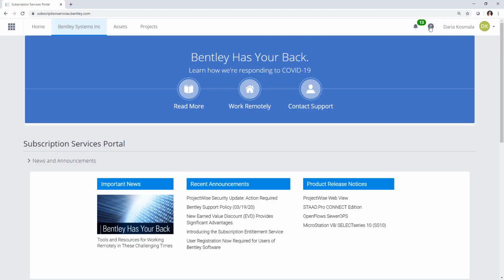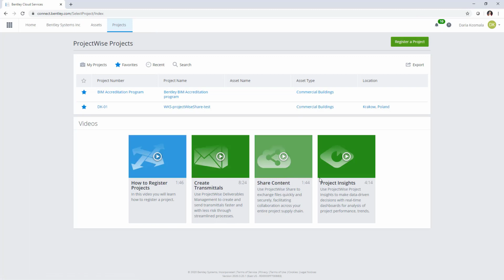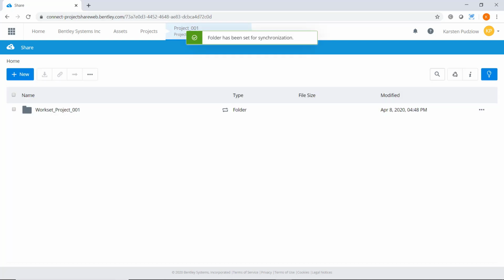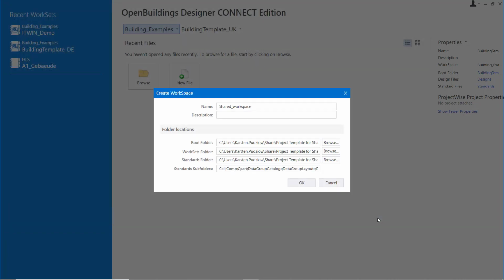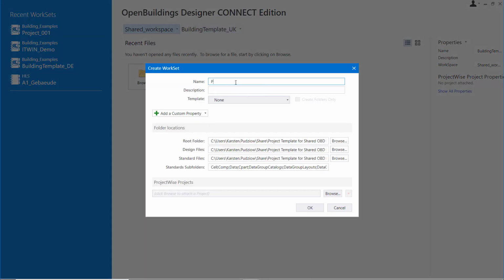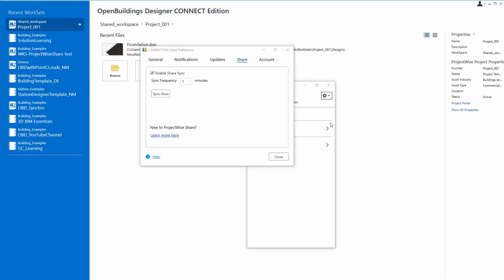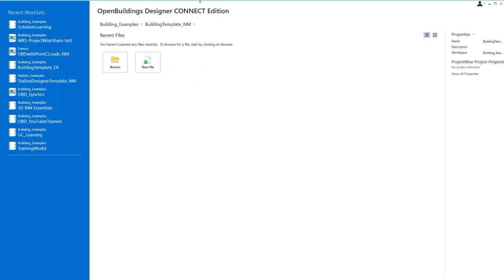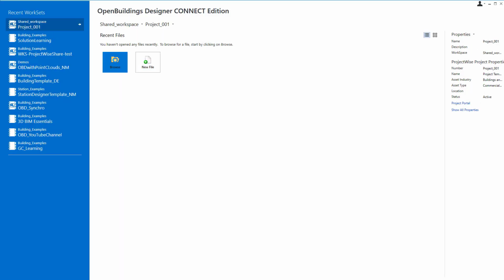Meet Collaboration Challenges with OpenBuildings and PW365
Working from home and being connected to your company’s projects, working interactively, and sharing data with your team members can be challenging. OpenBuildings and PW 365 Services allow you to work in the same WorkSpace and in the same WorkSet. Keep your project data consistent without additional costs – service is included in your Select subscription.